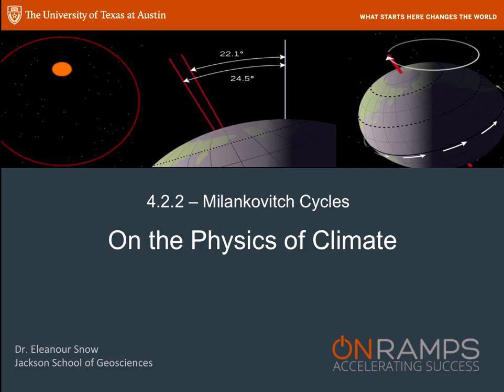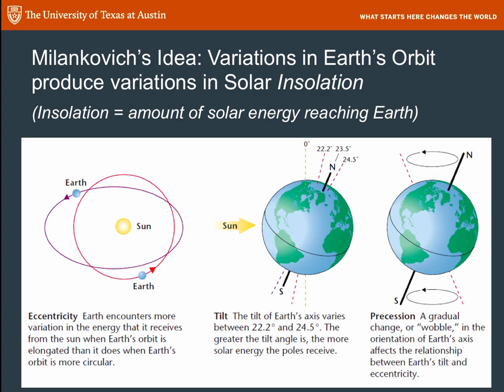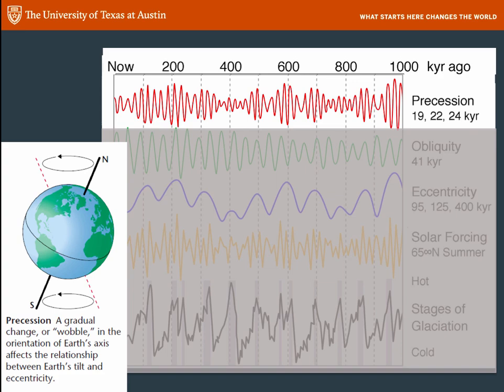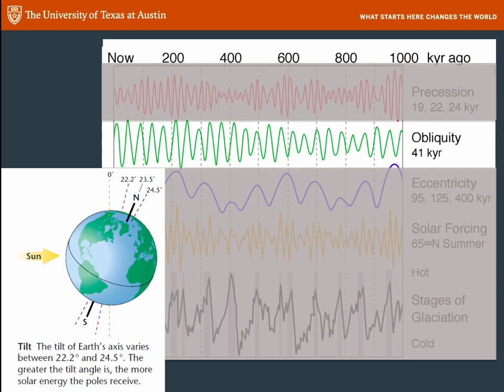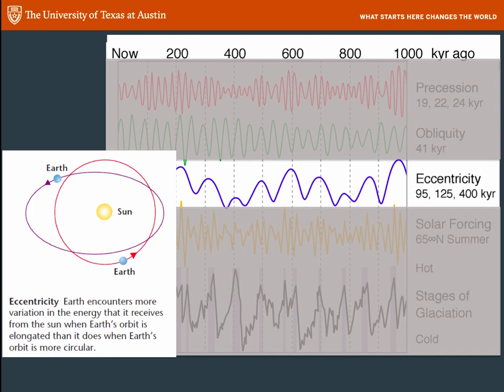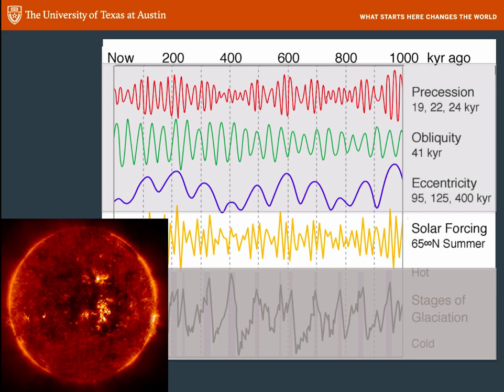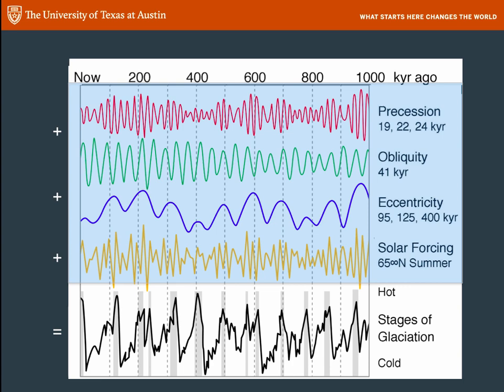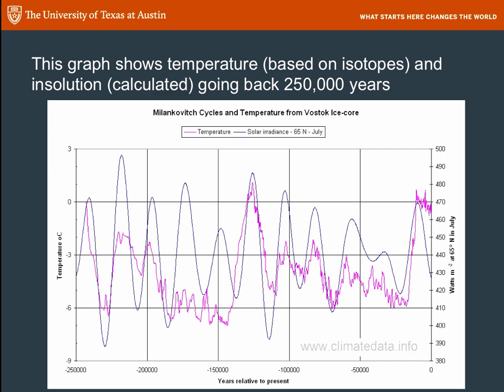4.2.2 The Physics of Climate Change (Milankovitch Cycles)